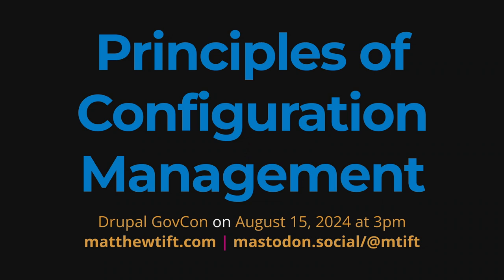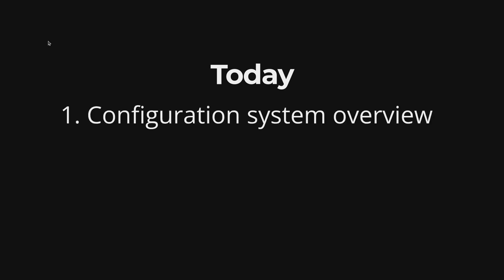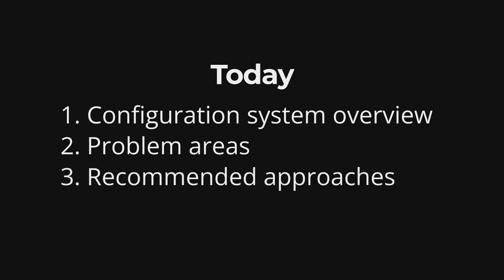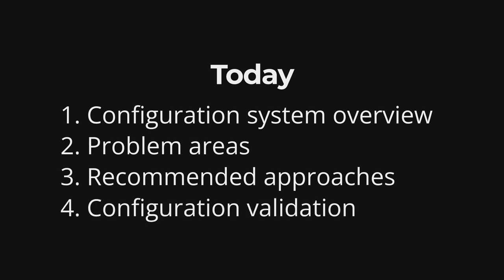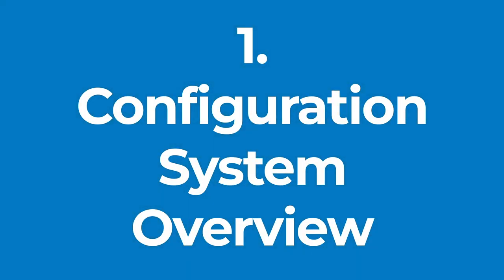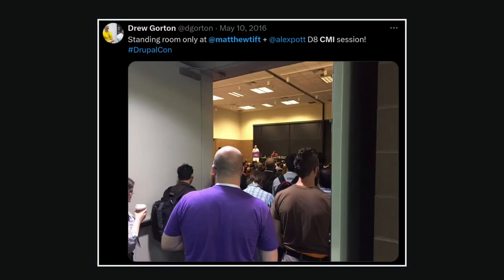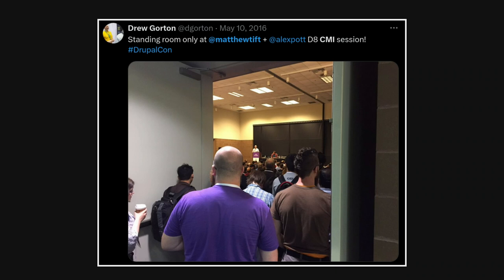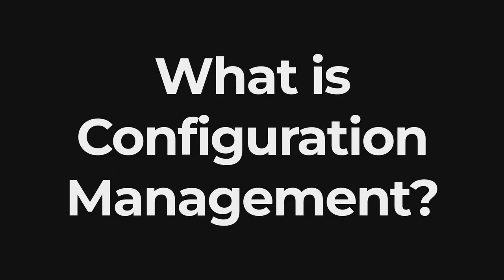Principles of Configuration Management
Do you understand how Drupal's configuration system is supposed to work? Do you ever experience inconsistencies between environments? Are you interested in building a best-practice continuous integration and deployment solution with configuration validation? This session, led by a 10-year maintainer of Drupal's configuration system, will focus on how the configuration management system is designed to work, explore its integration with continuous integration systems, identify common configuration pitfalls, and discuss how upcoming initiatives like Recipes will enhance the robustness of your site's configuration.

Matthew Tift
Lead Engineer at Lullabot